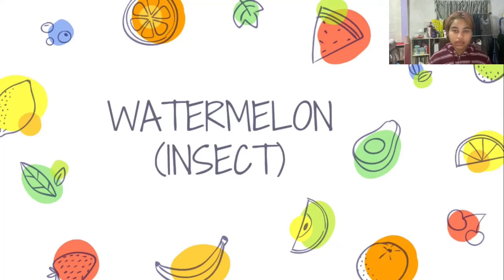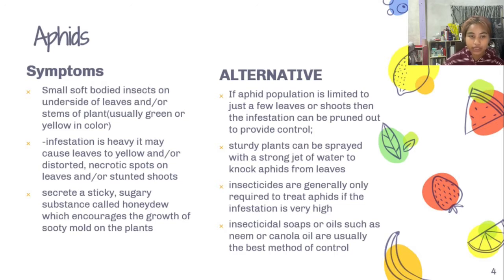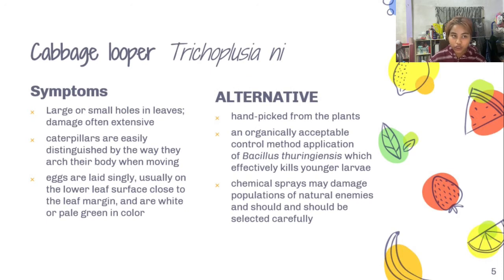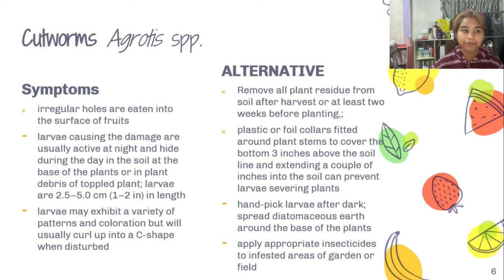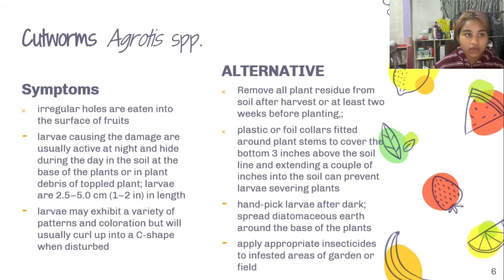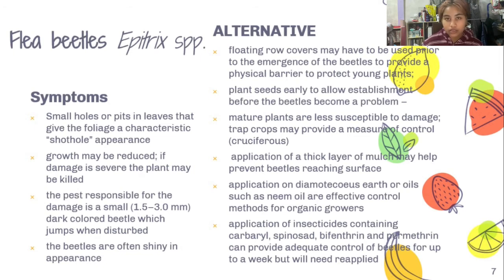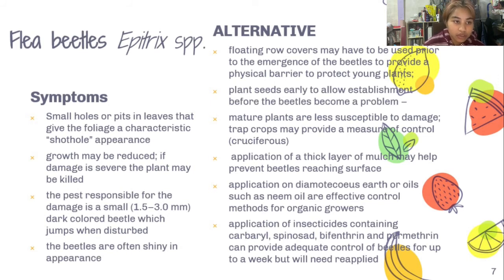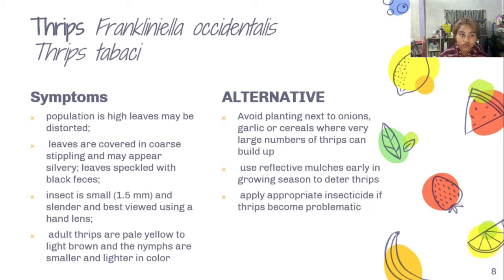POMOLOGY ASSIGNEMENT VIDEO WATERMELON(INSECT/PEST)